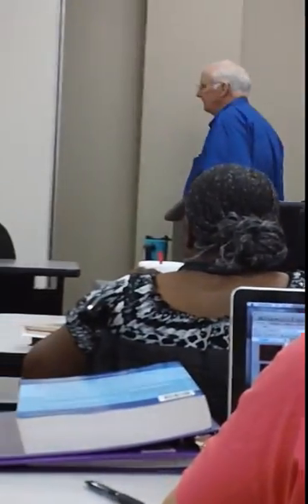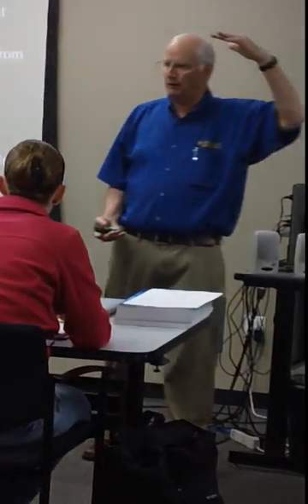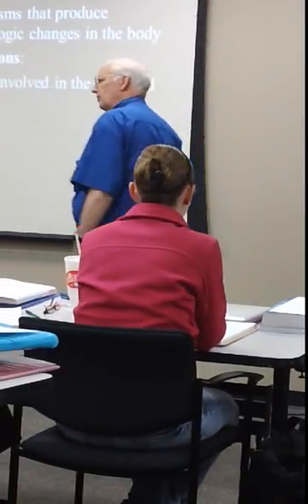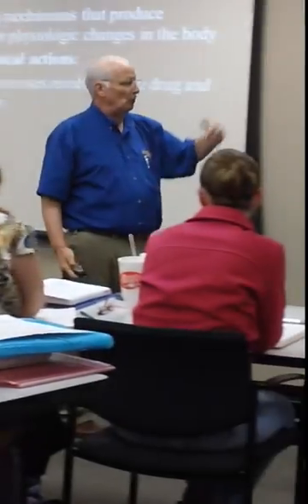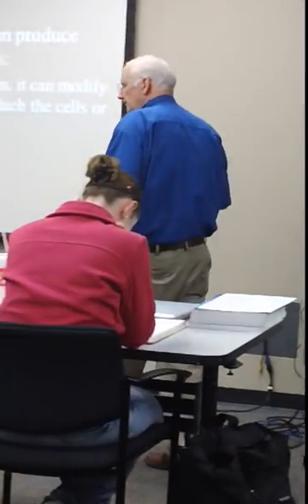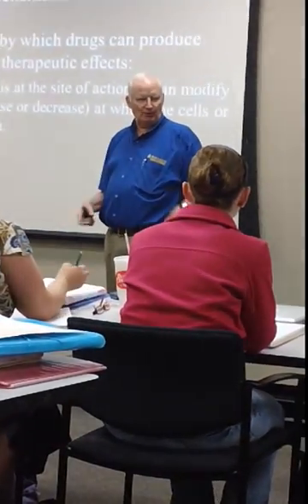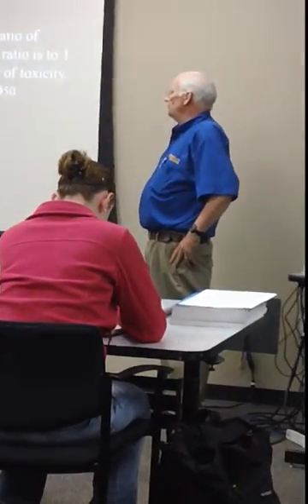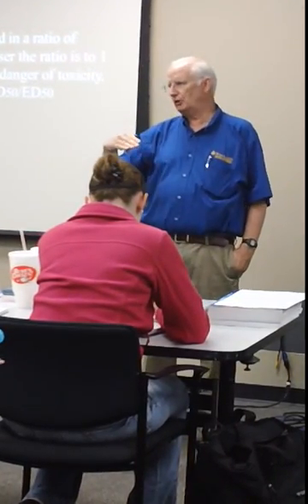3424 8 22 Part 1